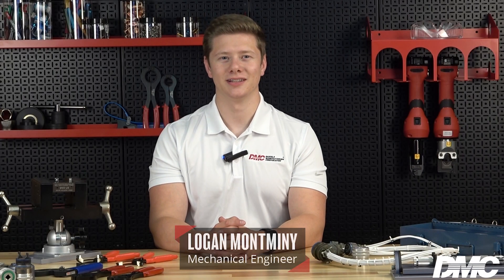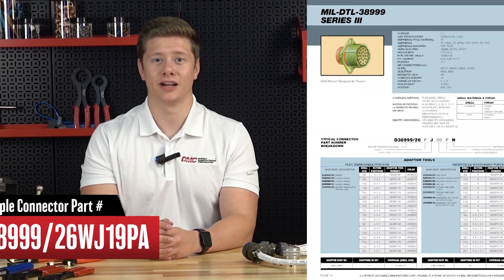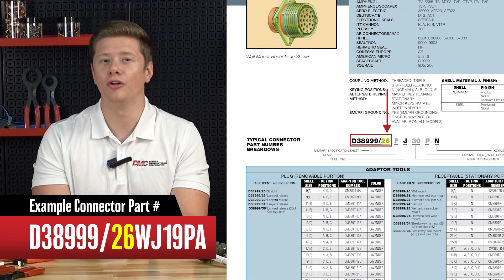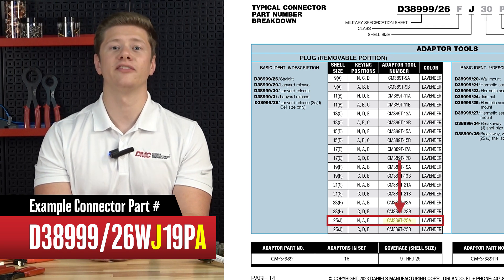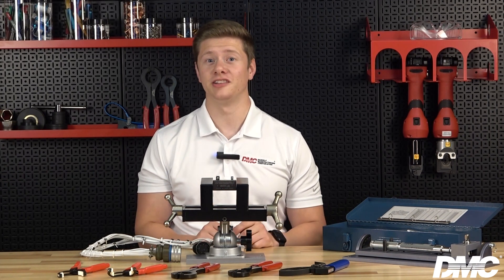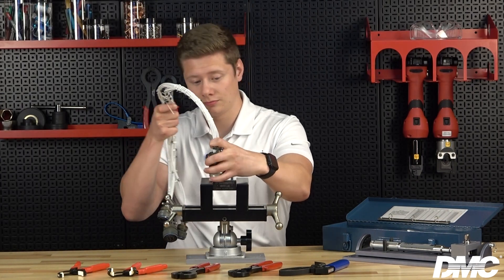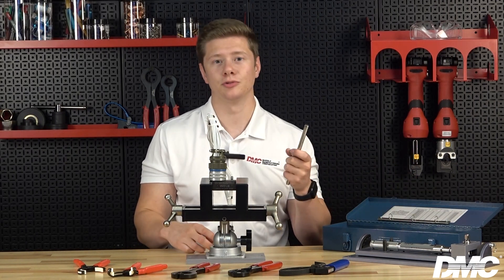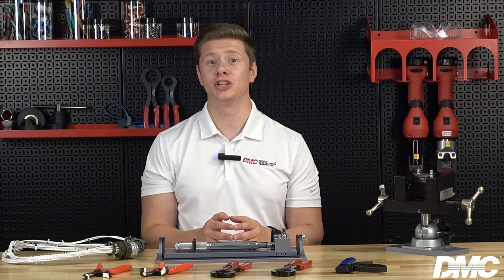How to Select & Use Adapters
In this video, Logan describes how to select the appropriate adaptor tool for your connector and shows how to use this tool.